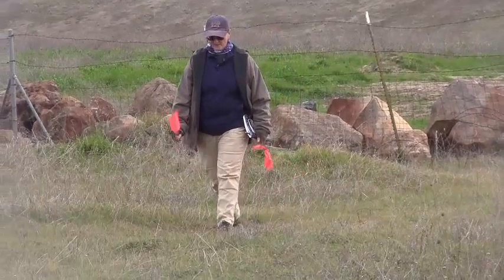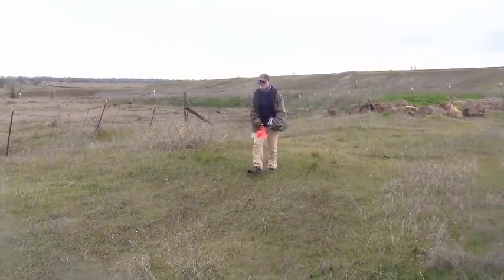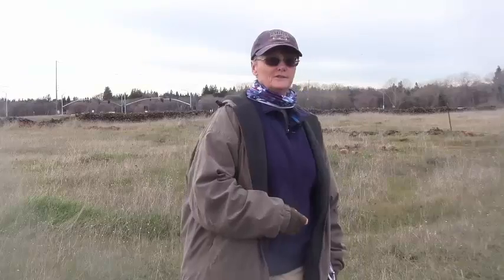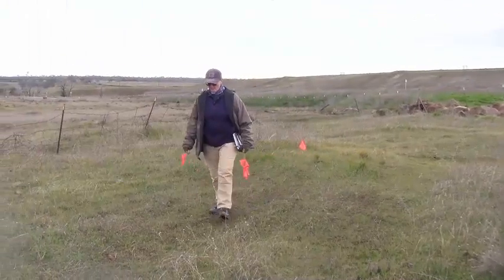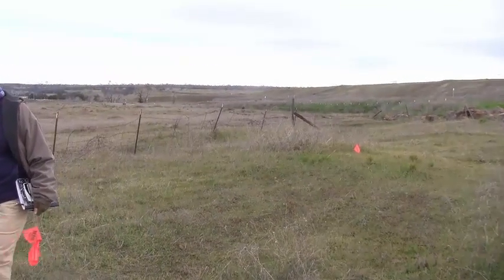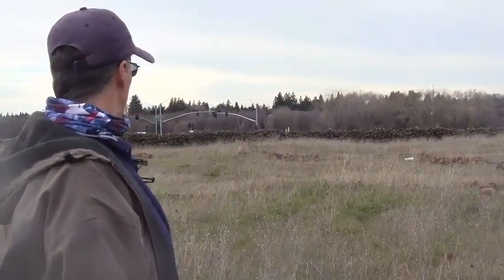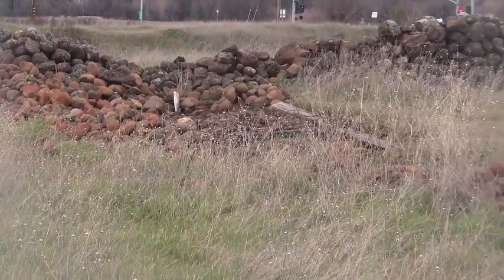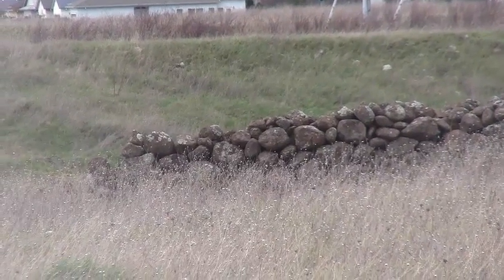Doing an archaeological field survey